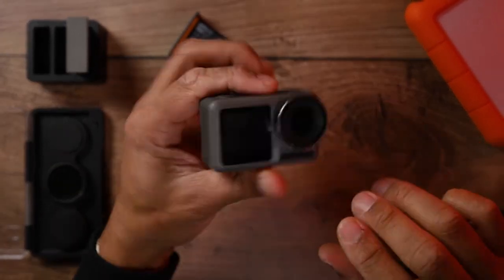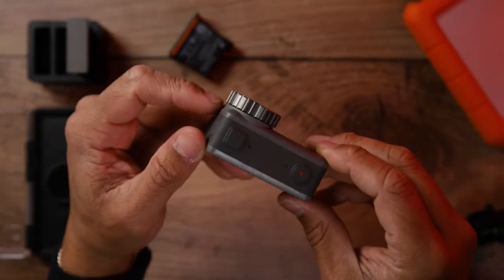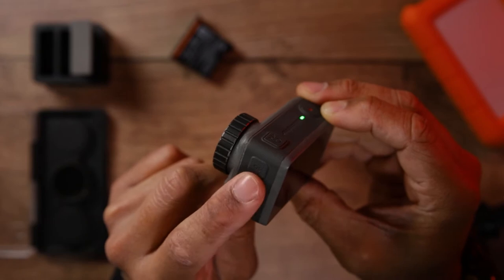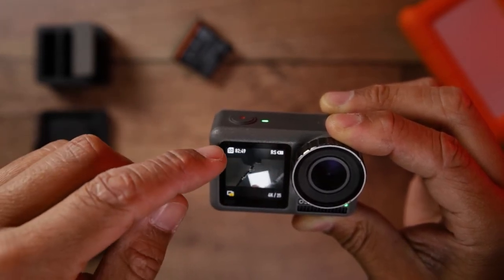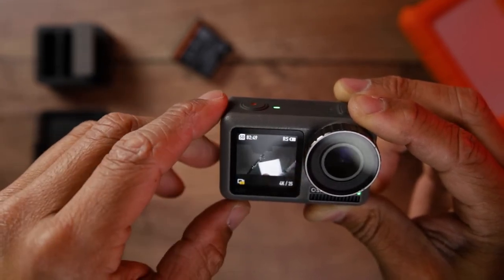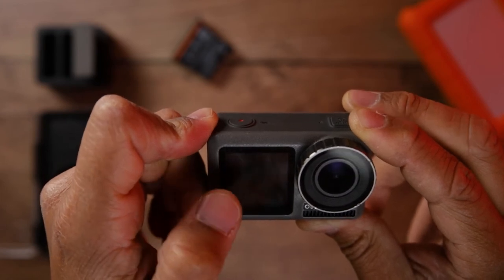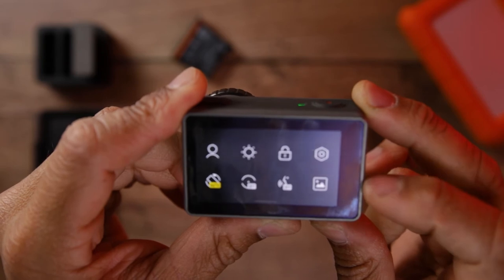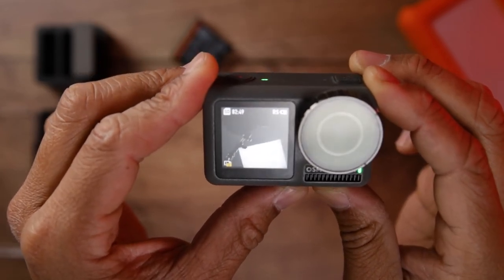DJI Osmo Action: How to Switch Screens